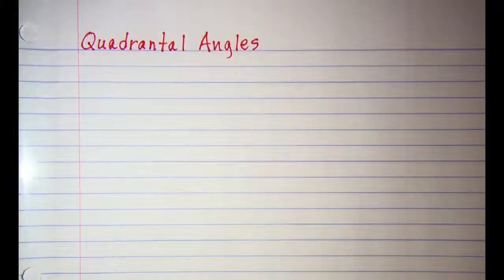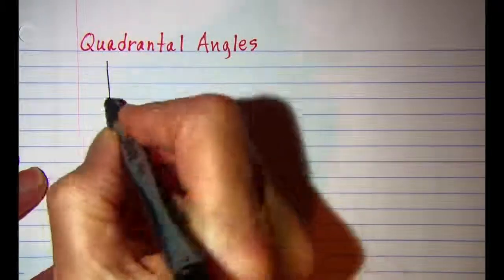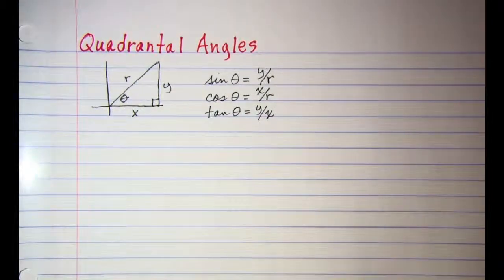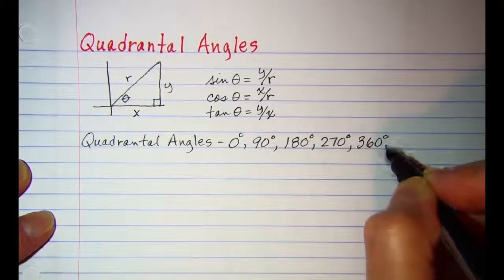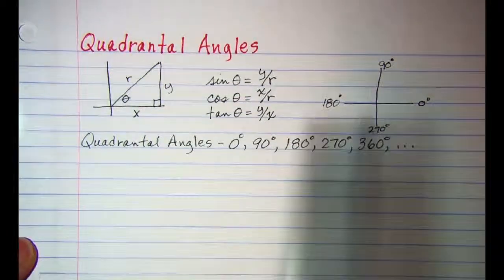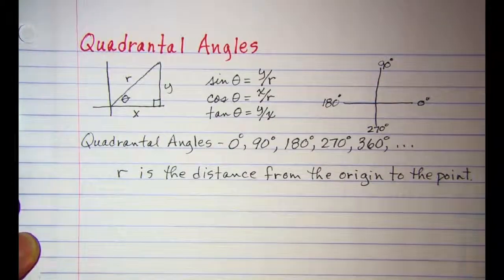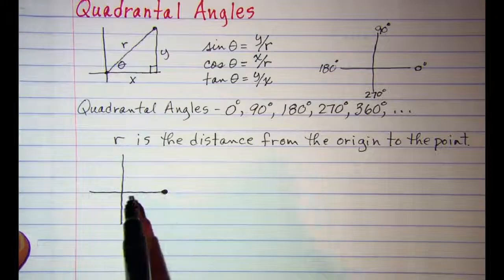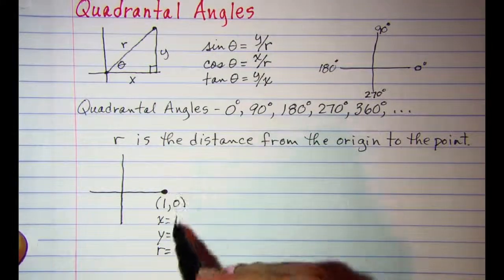Quadrantal Angles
A discussion of trig functions of quadrantal angles -- 0, 90, 180, 270, 360, ...